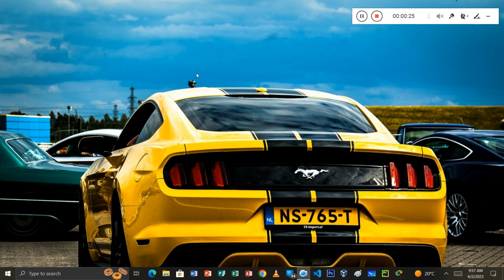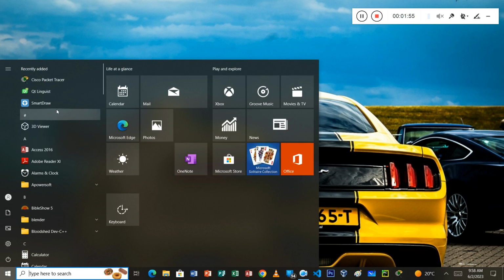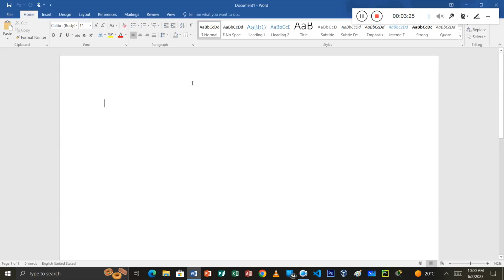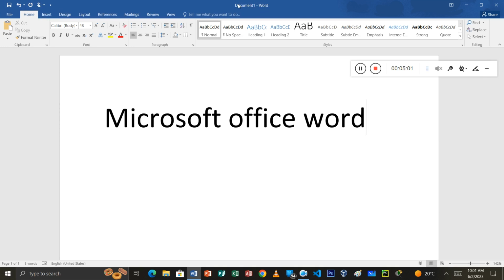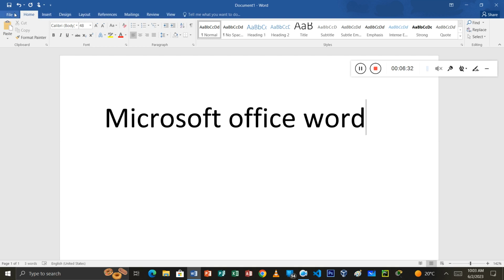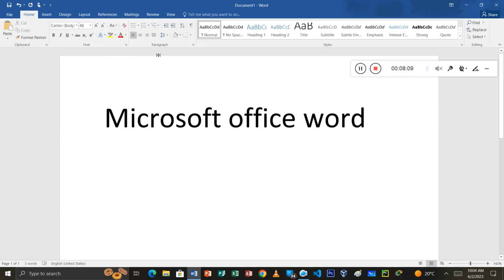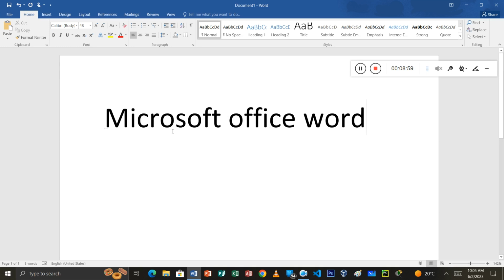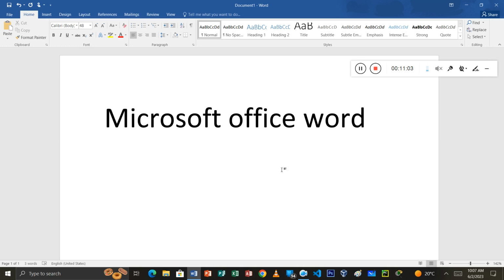Introduction to Microsoft Word